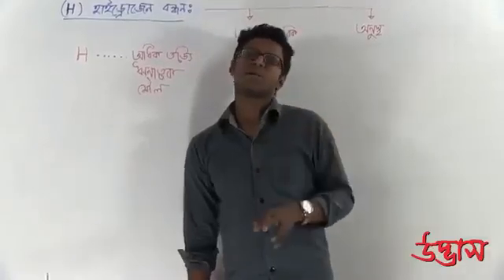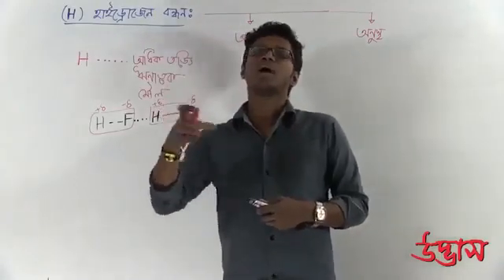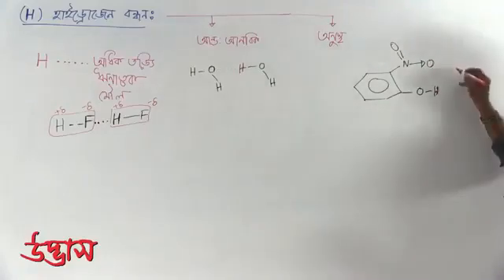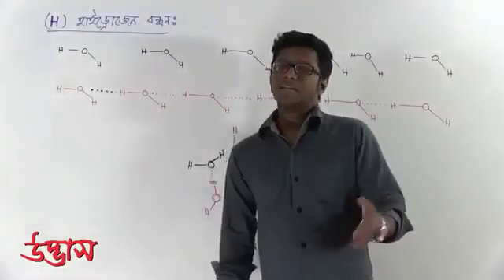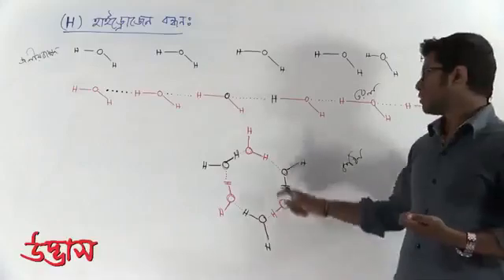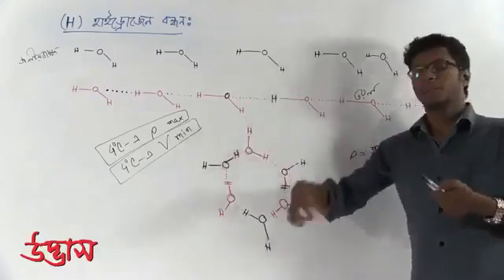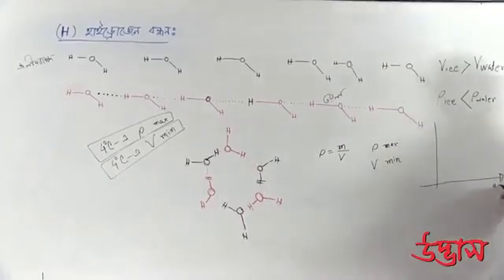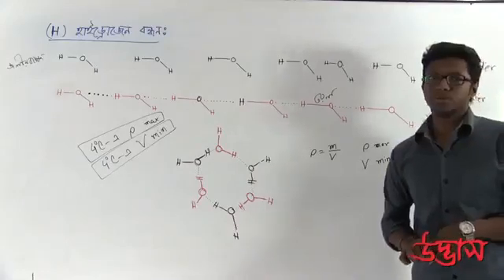HSC হাইড্রোজেন বন্ধন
Title: HSC হাইড্রোজেন বন্ধন

This video is cutting form udvash video lecture. Student-দের ভিডিও পাওয়ার সুবিধার্থে এ কাজটি করা হয়েছে.